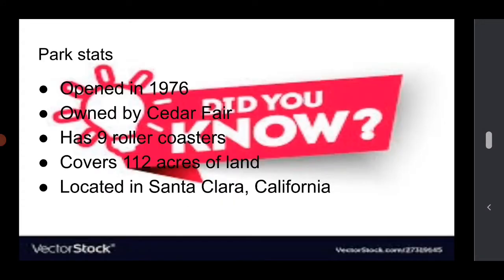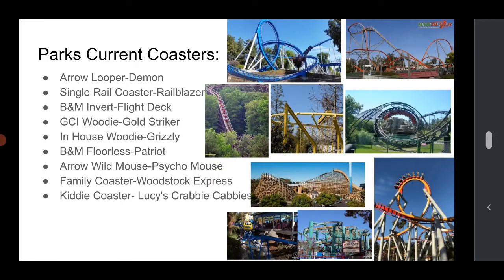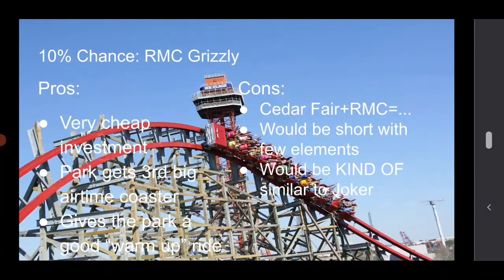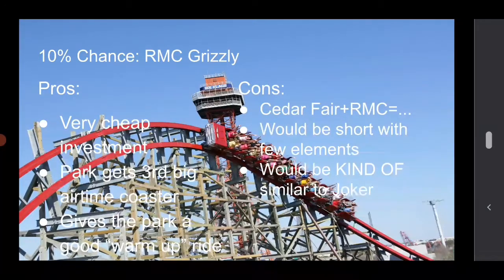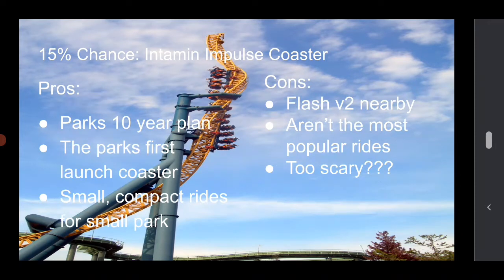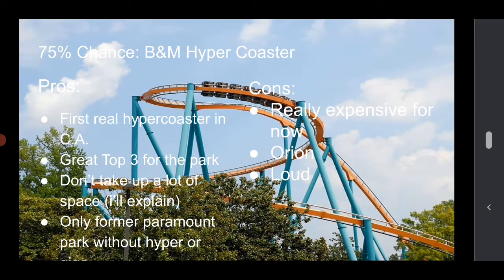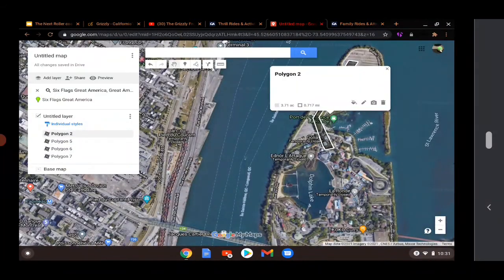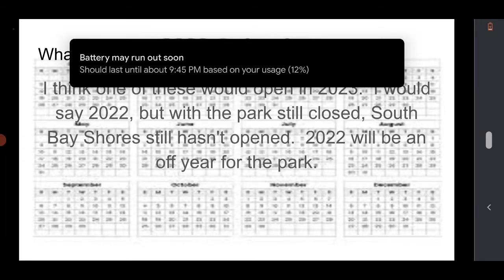The Next Coaster for Californias Great America!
In today's video I will be discussing what the next roller coaster could be for californias great america.